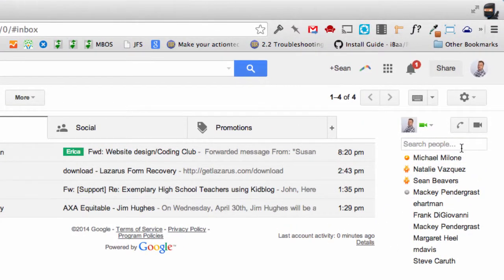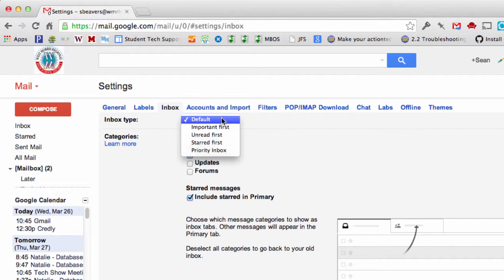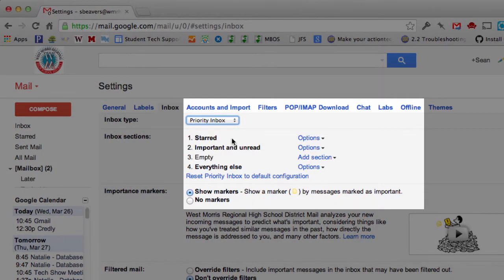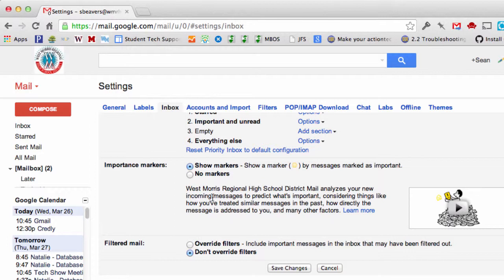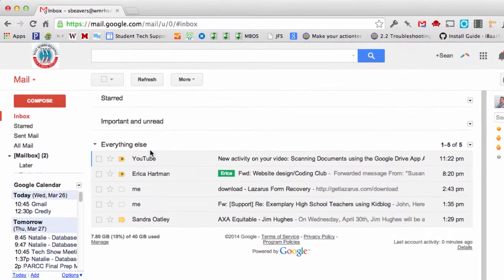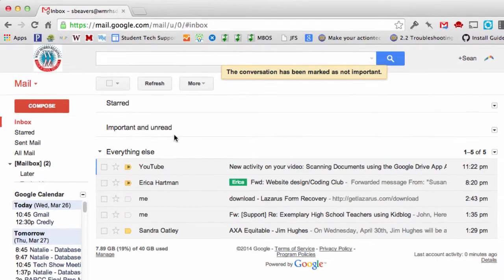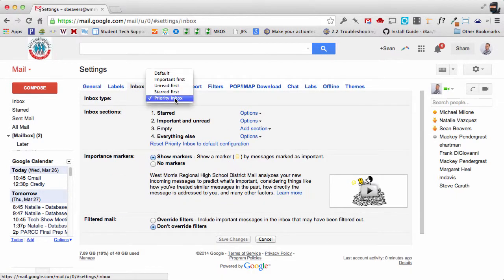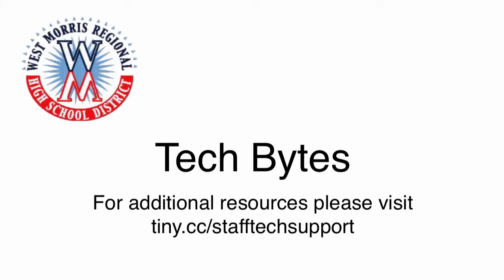Gmail Inbox Types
In this video I demonstrate how to enable Priority Inbox in addition to exploring the variety of inboxes you're able to choose from in Gmail.